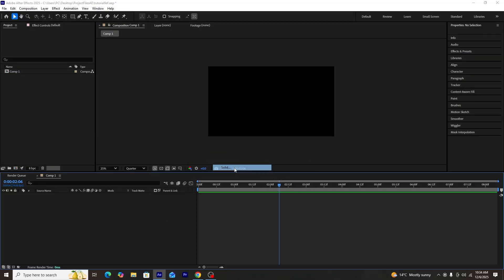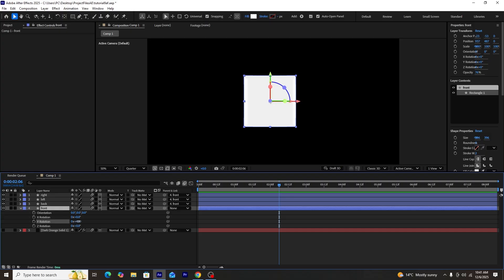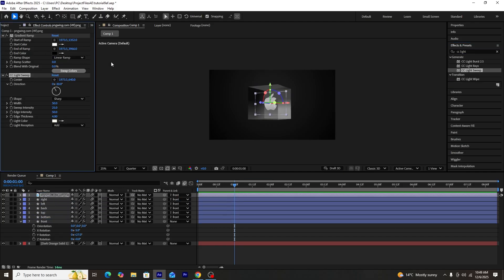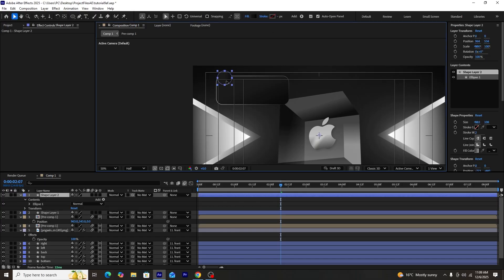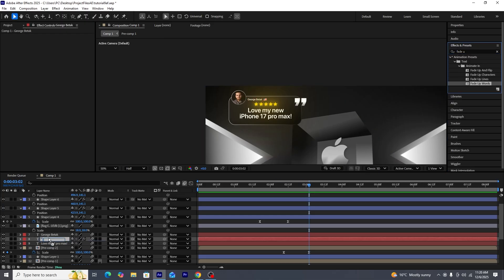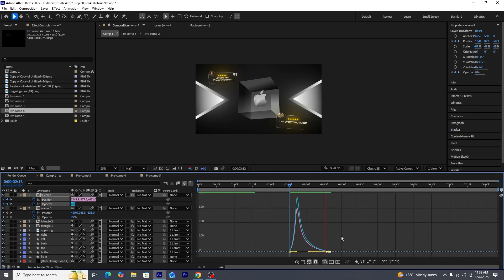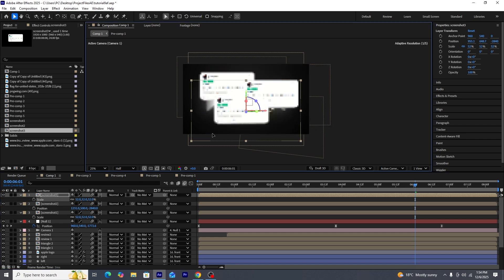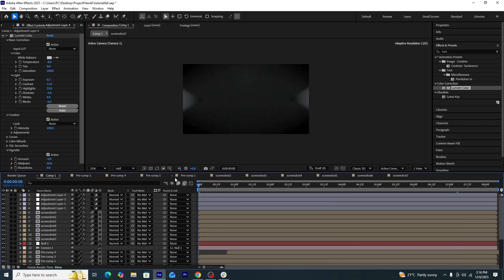How To Create PREMIUM VSL Animations in Adobe After Effects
Timestamps:

0:00 - Intro
0:20 - Tutorial
17:24 - Outro

In this Video I talk about:

how to create vsl animations in after effects
how to create motion graphics in after effects
how to edit long form videos in after effects